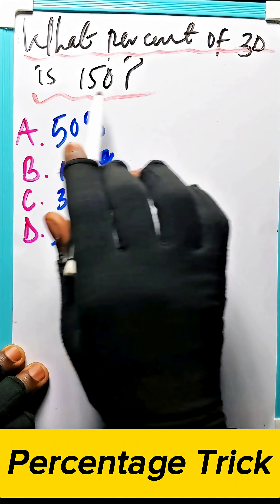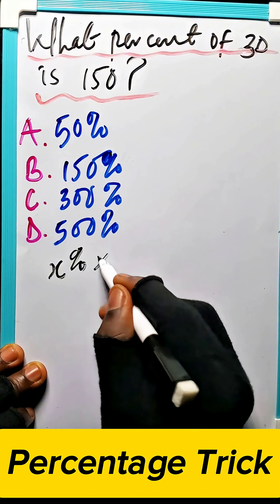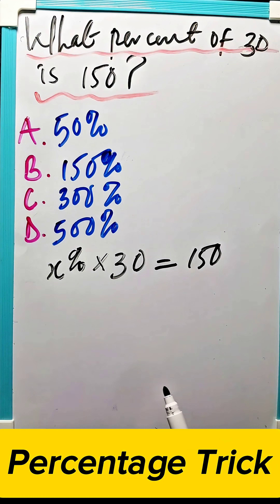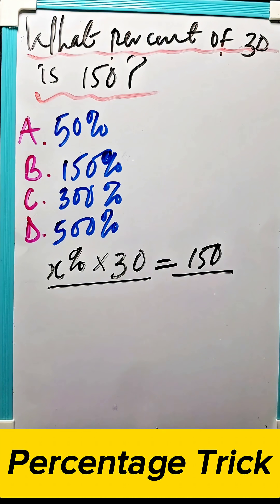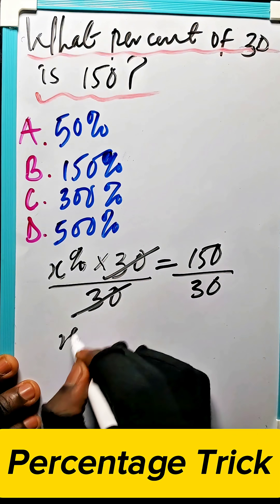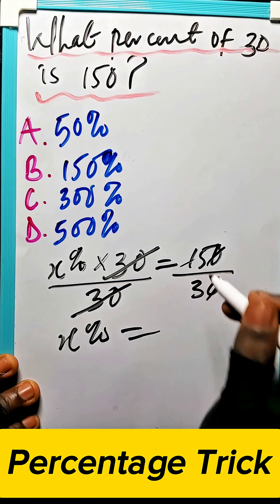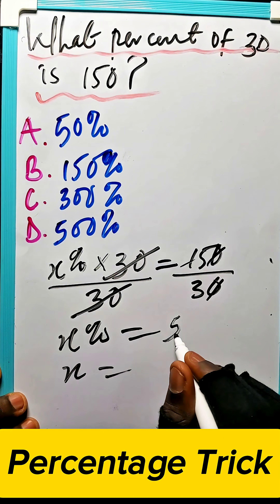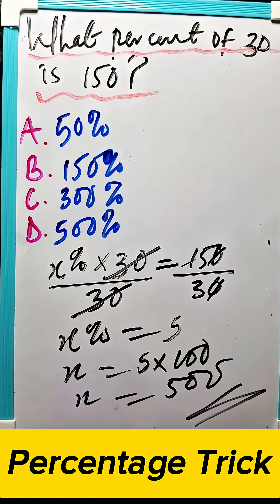Fastest Way to Calculate Percentages!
Learn the fastest and simplest trick for solving percentages without stress.
Perfect for students, exams, and anyone who wants quicker maths.
Welcome to M-Muak Logic — where learning becomes simple, smart, and powerful.